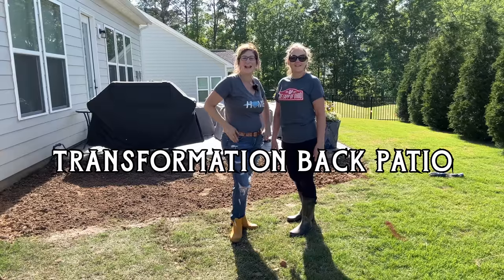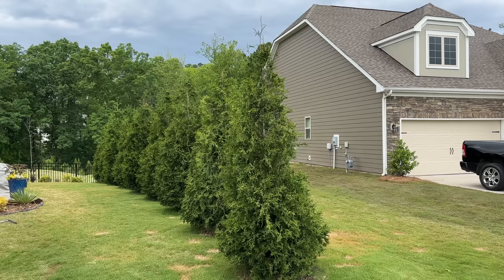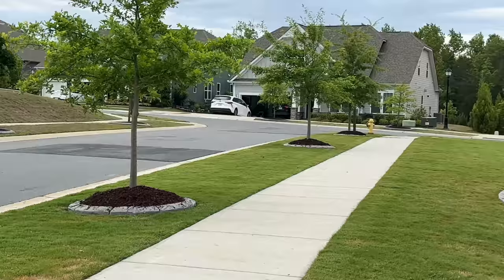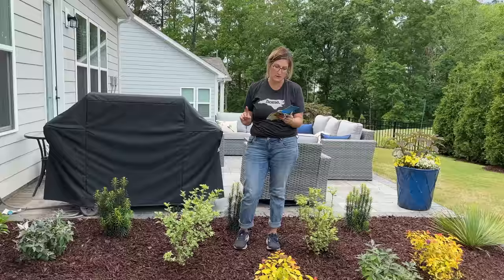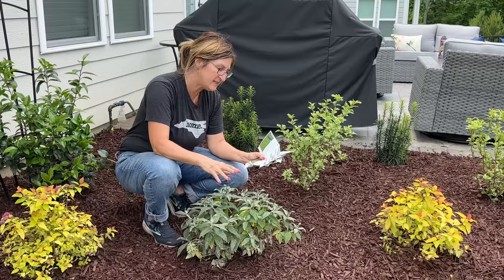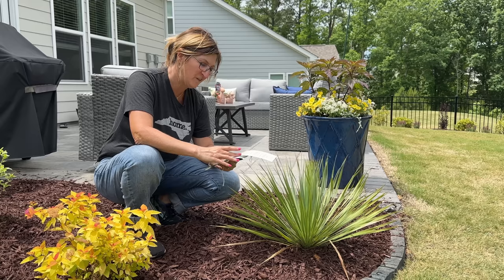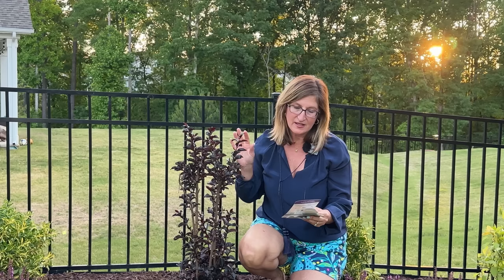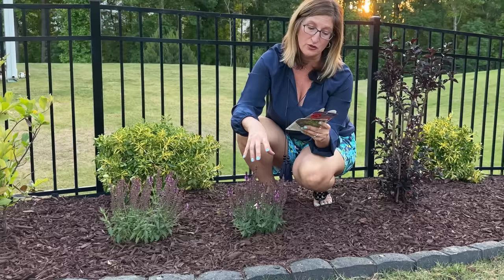Landscaping Ideas for Small Backyard Privacy: Plants for a Fence Line: Backyard Privacy Screen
Dawn and Ed wanted a privacy screen that was natural to hide her grill on her backyard patio.  It really bothered her when they went for a walk and can see the grill from the sidewalk.  They live in a cul-de-sac and their house is on an angle to the street.  Dawn and I picked out the perfect plants for this area near the edge of the patio to give her a screen.  In just a few short years she will not be able to see the grill from the street and give her privacy from people walking by their house in the neighborhood.   We planted up two small gardens in the backyard.  The other small garden is along the fence line.  The fence belongs to their neighbor.  Ed had a very hard time mowing on the steep slope of the hill.  So to avoid mowing along the fence line, they installed a lovely garden to also help with privacy.

(Rose Pruning Gloves)
(Cooper Plant Tags)
(Saker Mini Chainsaw)
(Saker Cordless Buffer Polisher)
(Moisture Meter)
(Hori Knife)
(Fiskar Tree Trimmer with pole)
(Tree Loopers)
(Plow and Heart Arbor with Gate Metal not Steel)
(Plow and Hearth Arbor with Gate Green ) Metal Steel
( I have this one in brown) They have white also available.
(3 tiered water Feature)
(Lawn Leveler)
(I Must Garden deer repellent)
( Liquid Fence deer and rabbit repellent)
(Wilt Stop for Fresh Greens)
(Preserved Forrest Moss)
(Boxwood trimmer)

(Burlap Tree Trunk Protective Covering)
(Tree Trunk Wrap Protector)

Lawn products
(lawn fertilizer)
(Anderson's Pre Emergent)
(Grass B Gon)
(Tool Garden Weeder)
(Giraffe Garden Reel Hose Retractable)

Parts or Drip System:
(2 way or 4 way faucet manifold )
(Melnor timer )
(Backflow preventer)
(25 PSI pressure regulator)
(Polypropylene hose thread)
(1/2 end cap )
(100 feet 1/2in poly black tubing)
(Barb-locking collar drip coupler 2pk )
(100 feet 1/2in drip tubing)
(Stakes Landscape)
(30ft 1/4in black vinyl tubing)
(1/4 coupler)
(1/4 drip tubing)
(Hole puncher tool WITH GOOF PLUGS)
(T couplers )
1 GPH PC DRIPPER)
(Decorative solar light)

(GREEN Holiball)
(GOLD Holiball)
(INFLATOR TOOL)